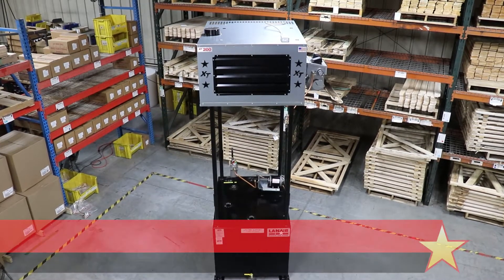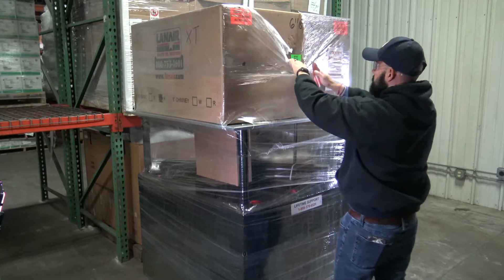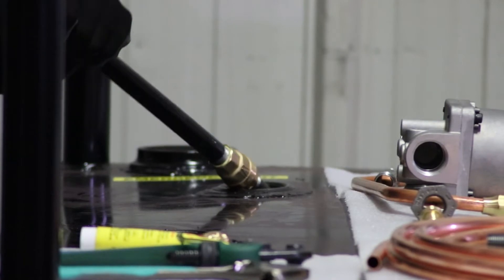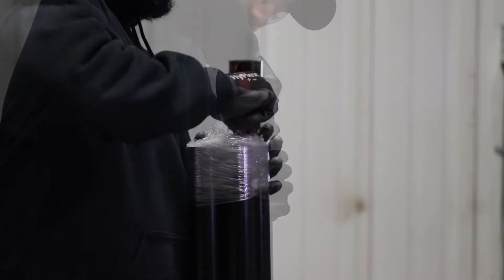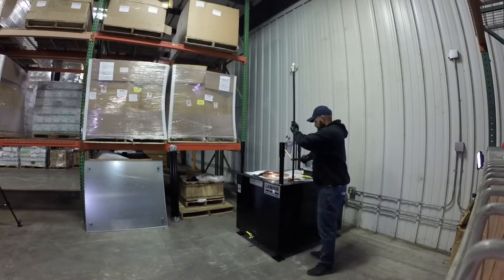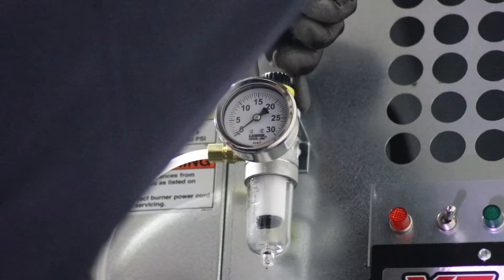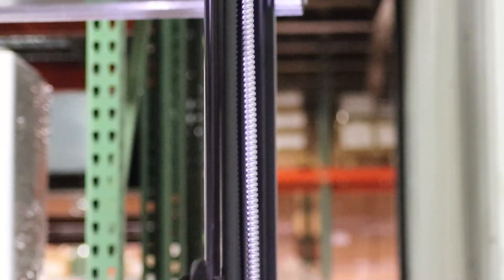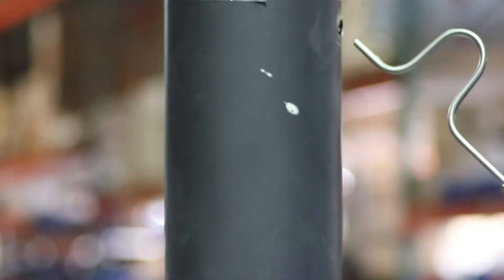Lanair Waste-Oil Heater - XT-Series Tank-Mounted Unit Installation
In this video, we will guide you through the process of installing a tank-mounted Lanair XT-model waste-oil heater.
If you are interested in, or planning to install a Lanair waste-oil heater, this video should help.